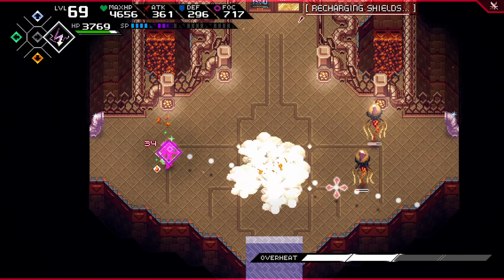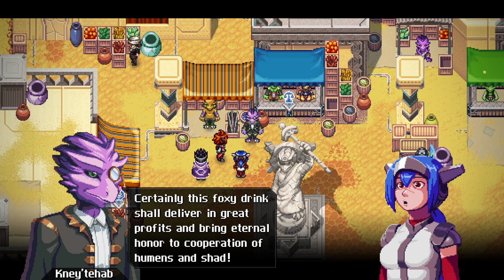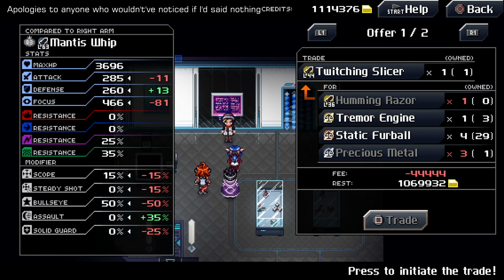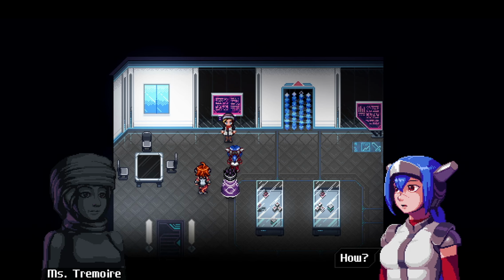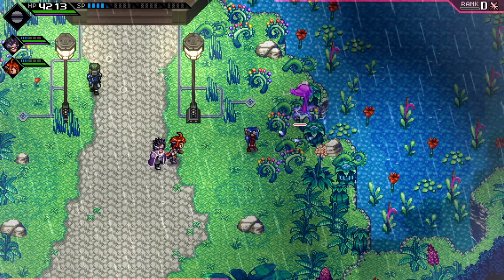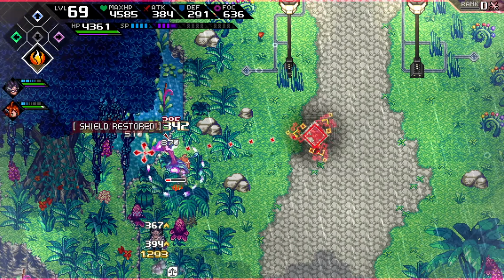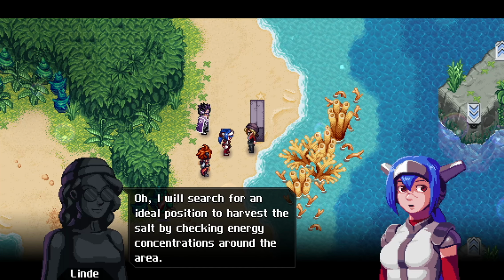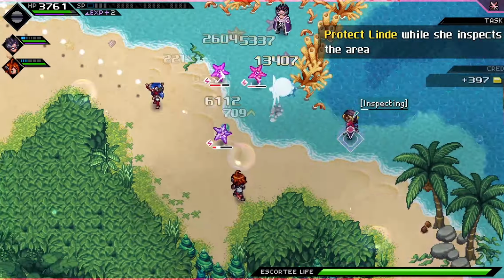(CrossCode ep84) "Upgrading this thing involved fighting monstrous incarnations of booze?"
In which we continue sidequesting.